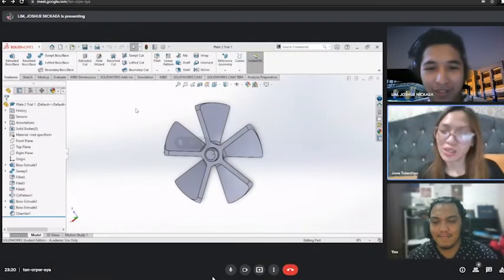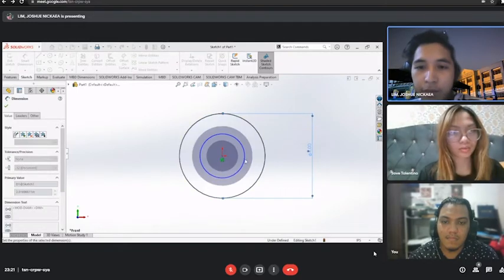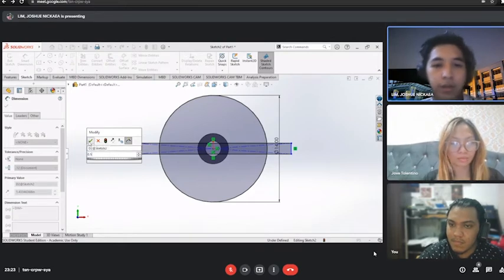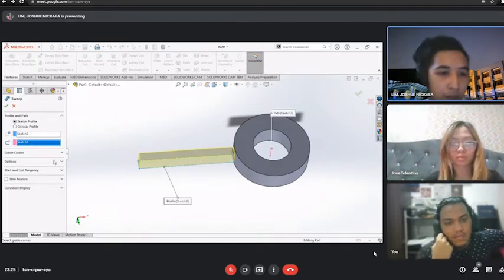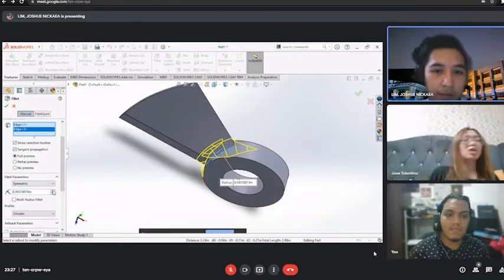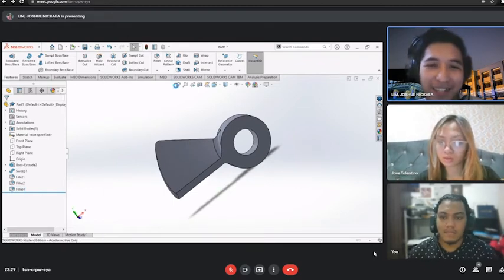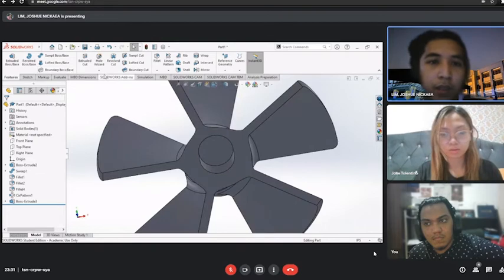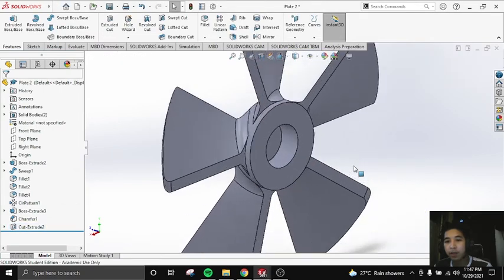How to make electric fan propeller - CADD312 - PLATE 2: 3D FIGURE (SOLIDWORKS)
Plate 2 Video Blog, proof that Ali Al Sereidy, Khalid, Tolentino, Jove and Lim, Joshue made the plate that was submitted.